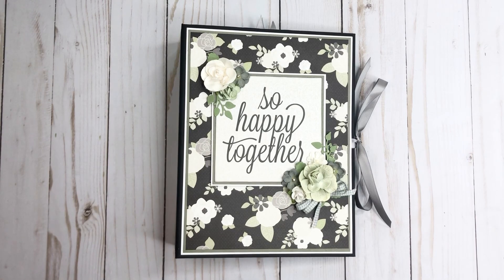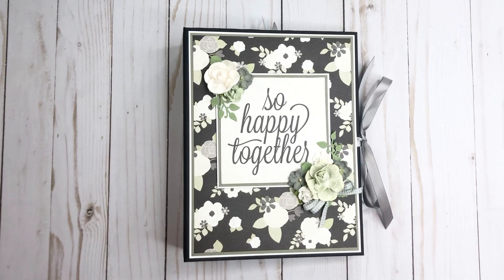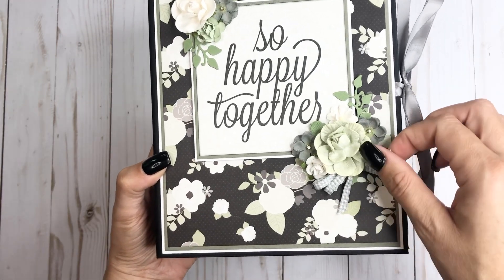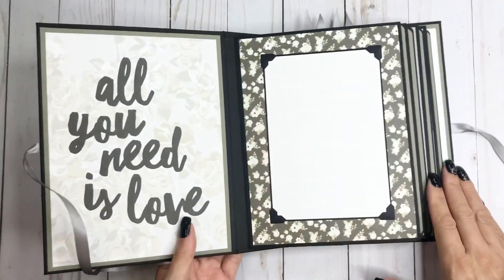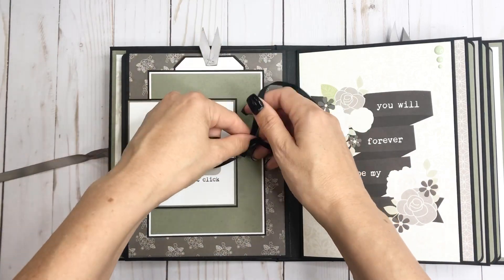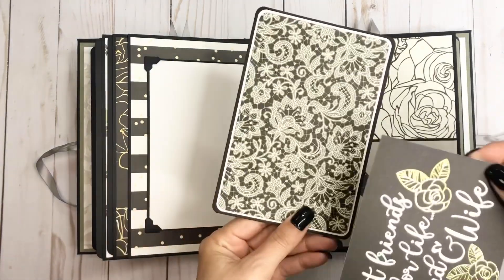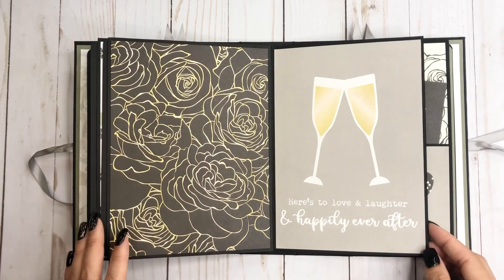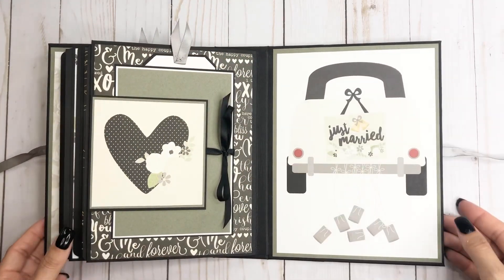Wedding mini album using Simple Stories Always & Forever collection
Sharing a wedding album that I made using SS Always and Forever 6x8 collection pad and a couple cut a part 12x12 pages. This is a simple pocket page album measuring 6 1/2x8 1/2. I made this album to literally take the page straight from the pad to the pages so it was very easy to put together.
  Hope that you liked watching it.